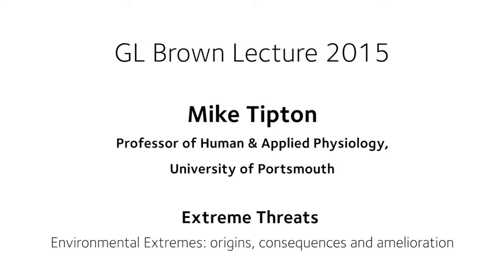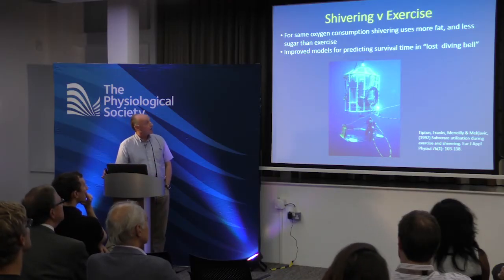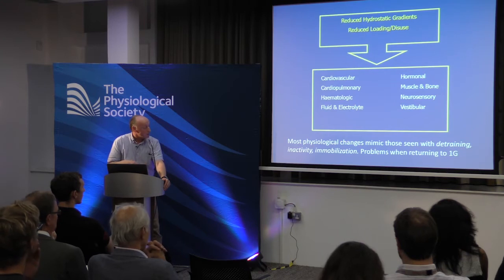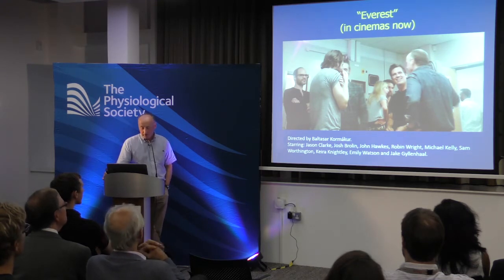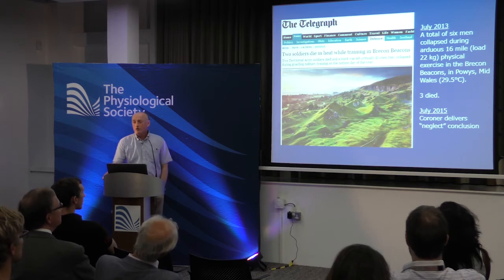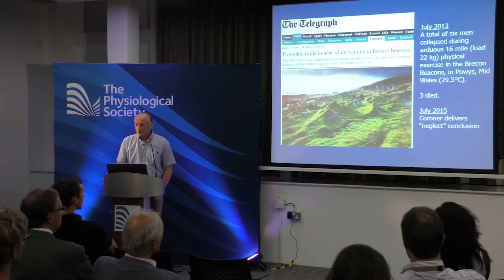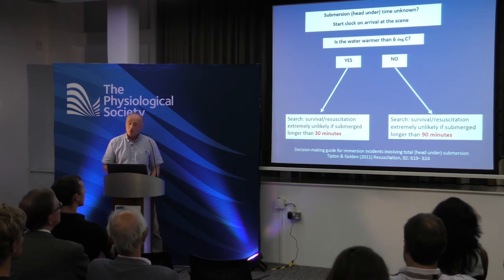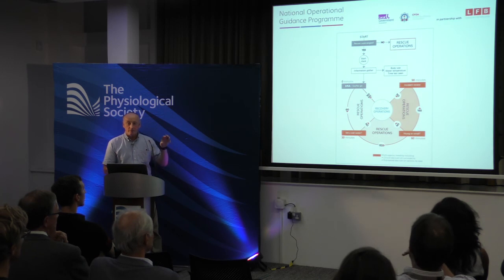GL Brown Lecture 2015 Extreme threats - Mike Tipton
The technical abilities that have enabled us to inhabit the rest of the planet have only made us very dependent on them, they have also limited the extent of our physiological adaptation. This creates problems; when things go wrong we often have to fall back on our primitive, unevolved, physiological defenses. The consequences of their limitations include hypoxia, drowning, hypothermia, cold injury, hyperthermia and barotrauma. In his lecture, Prof Tipton will discuss some of these threats.